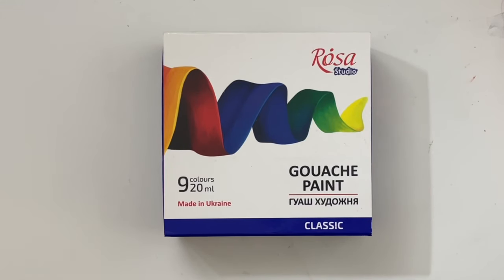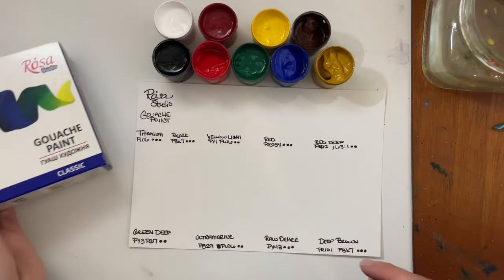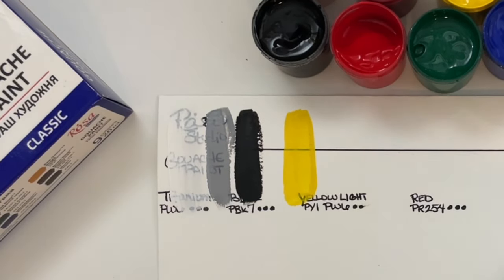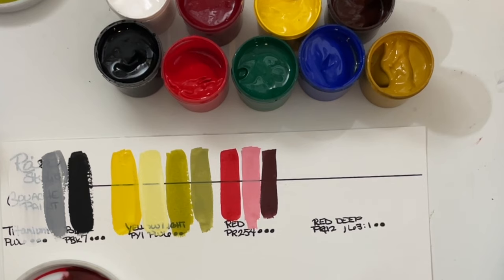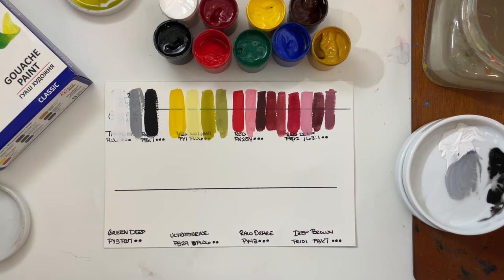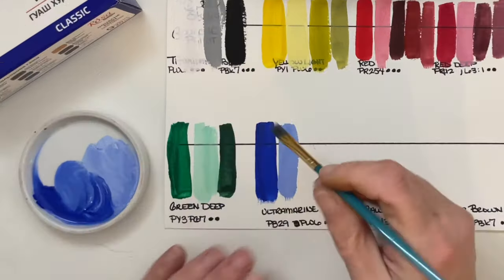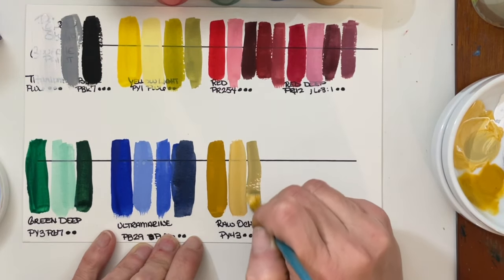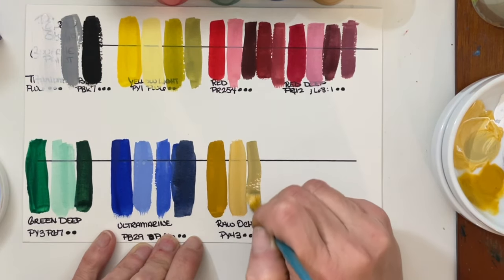ROSA GALLERY GOUACHE! 🌹🇺🇦🎨🖌️🤩 Let’s Explore…!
Hi Friends!

In this video I explore Rosa Gallery Studio Gouache paint, made in Ukraine 🇺🇦

These pants are available online, just do a general Google search.

￼ A relaxing swatch sesh is followed by a speed paint and a final thought review.